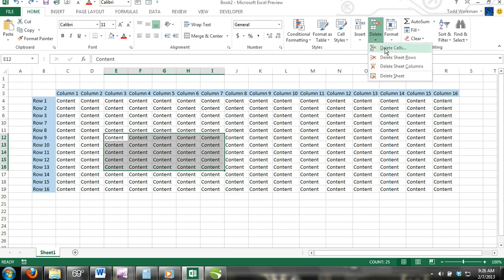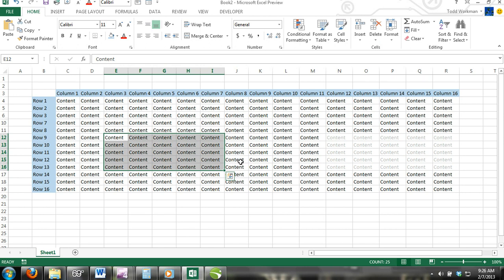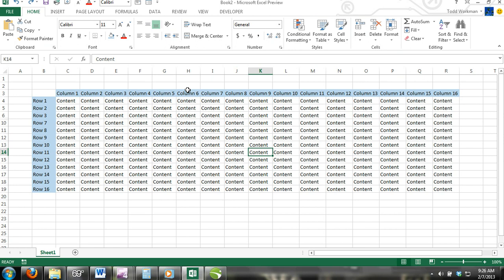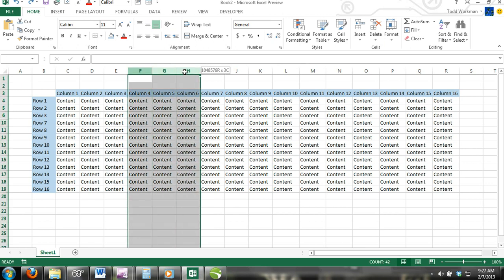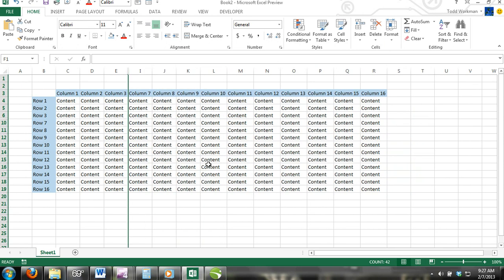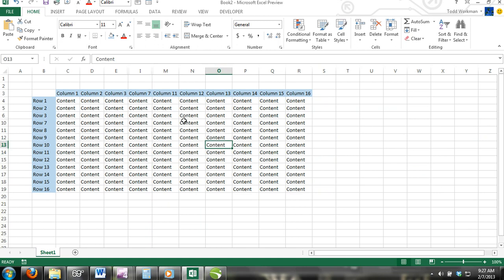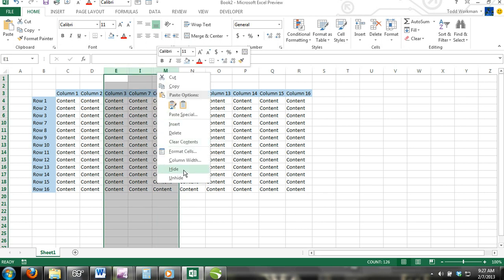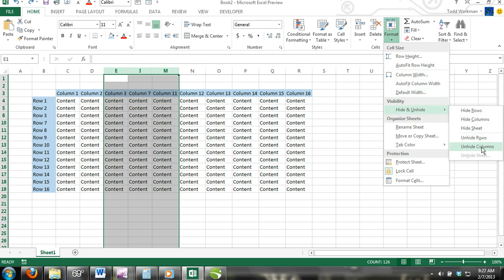Learn Excel (In-Depth) Full Course Part 21: How to Delete Hide & Unhide Rows Columns & Cells 2010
In this Excel for beginners tutorial I will show you how to delete, hide and unhide rows columns and cells in Excel. There are multiple ways to hide and unhide rows and columns along with multiple ways to delete rows columns and cell. In this Microsoft Excel tutorial we show you how. This Excel tutorial works for Microsoft Excel 2007, Excel 2010 and Excel 2013.

You can also add us on Facebook and Google Plus. The links are located on our channel page.